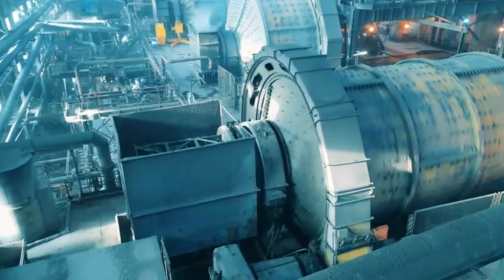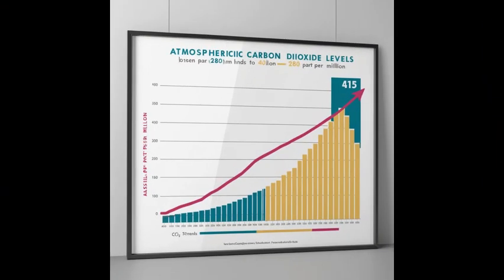"Earth’s average temperature: How much has it changed over the years?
This rise in global temperatures has led to more frequent and severe weather events, melting ice caps, rising sea levels, and disruptions to ecosystems and biodiversity.